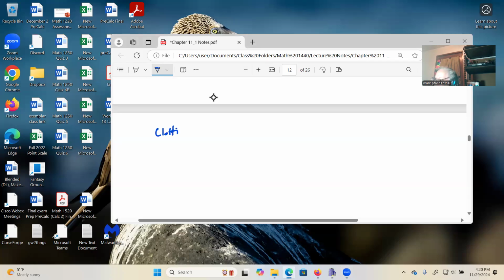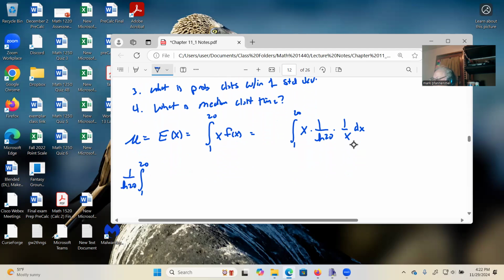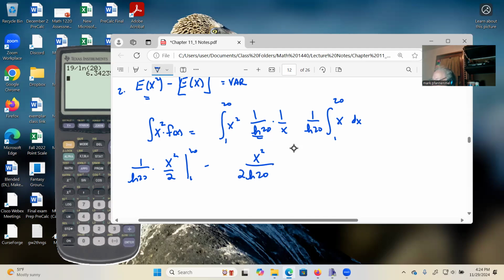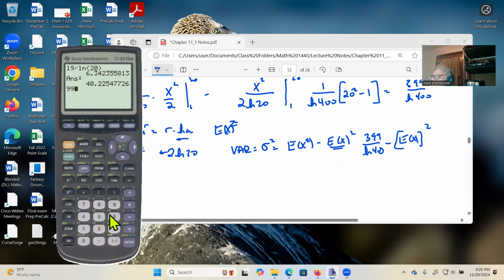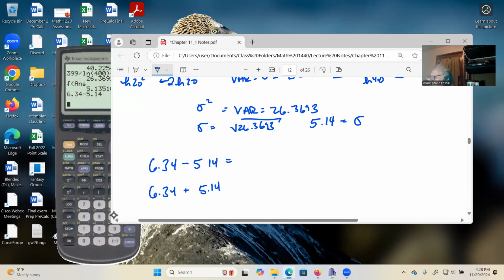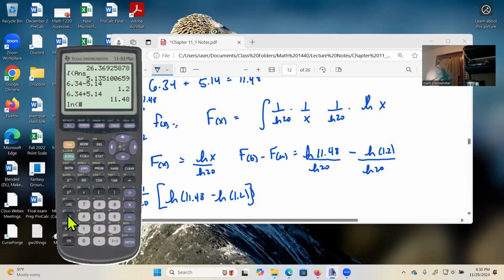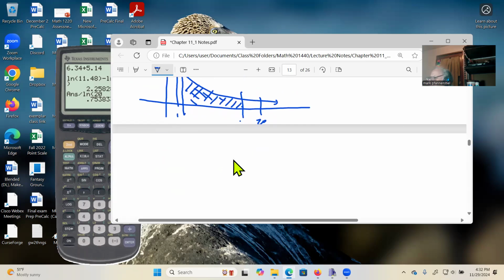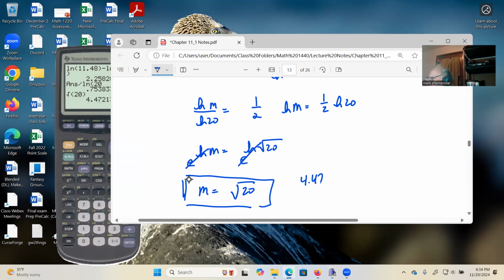Elements of Calc II Section 11.2 Example